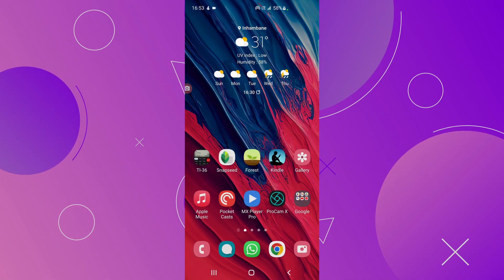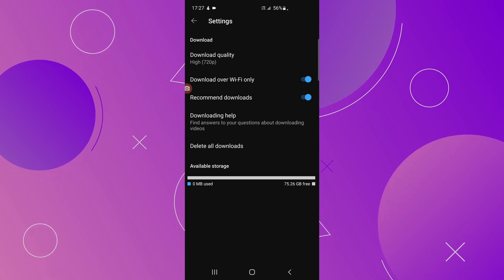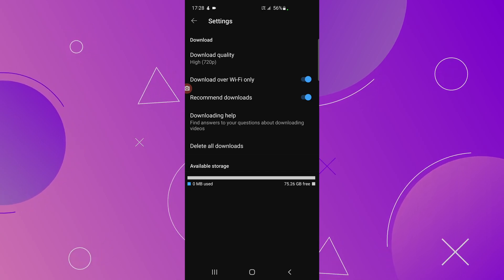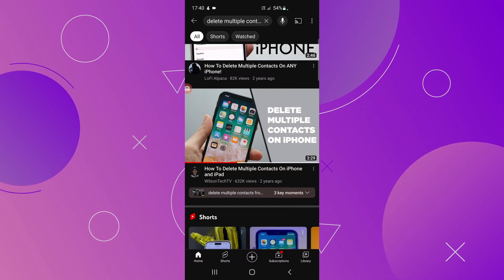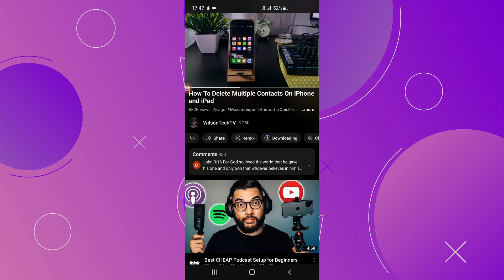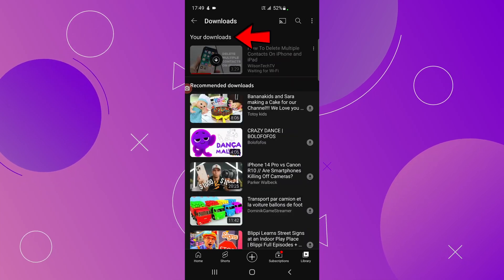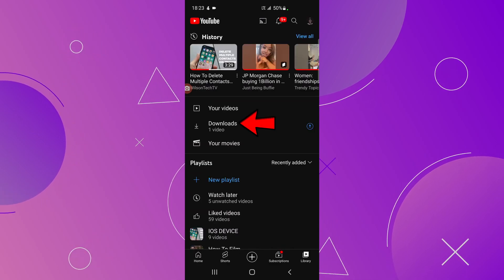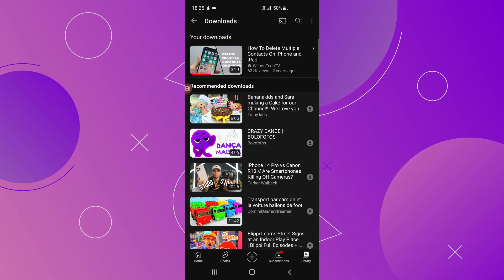How To Download YouTube Video On Android Device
Learn in simple steps how to officially download YouTube video on android device for free. To download the video we will be using the YouTube app.